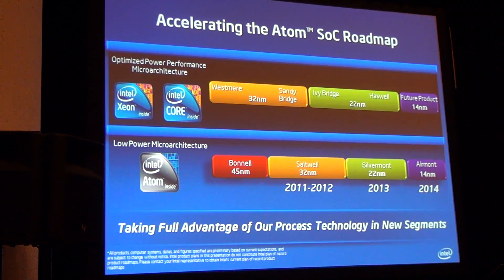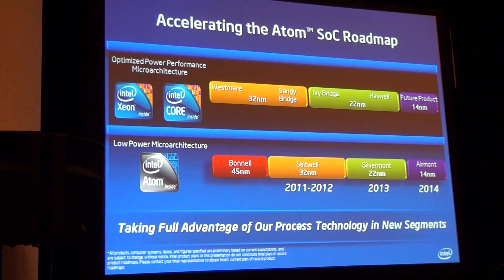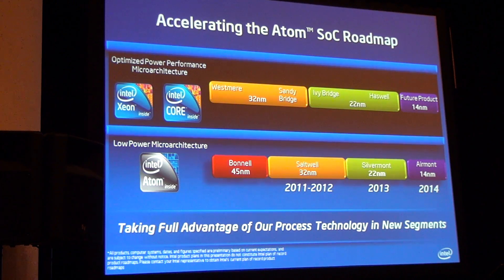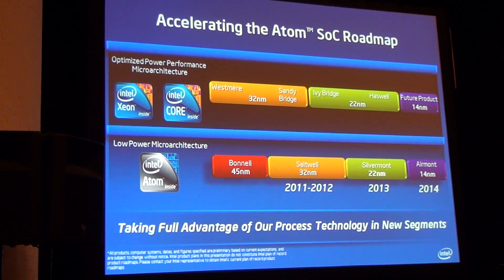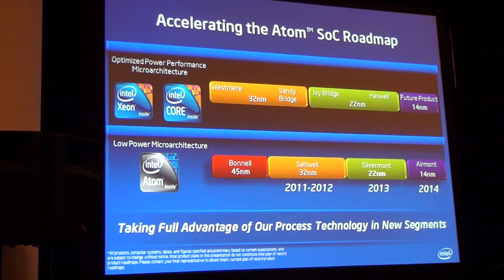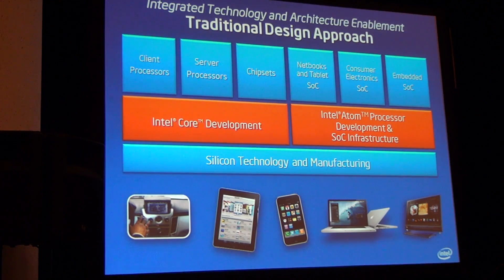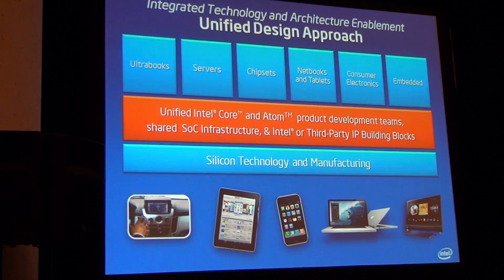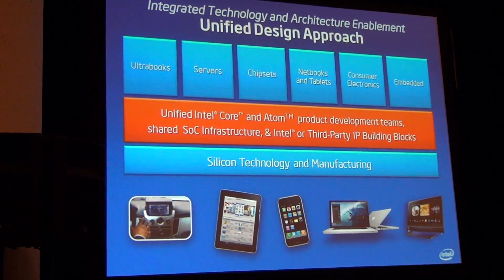IDF'11 SF: Atom Roadmap with Saltwell, Silvermont and Airmont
IDF'11 SF: Atom Roadmap with Saltwell, Silvermont and Airmont at the time of Stephen L. Smith presentation of 22-nm process transition